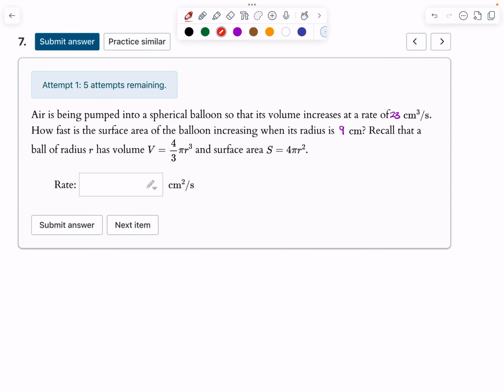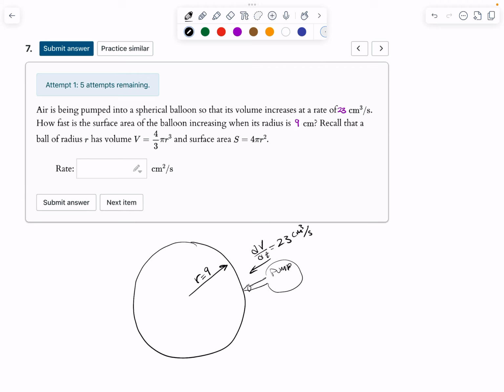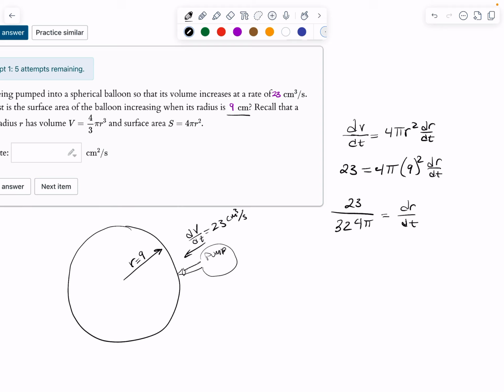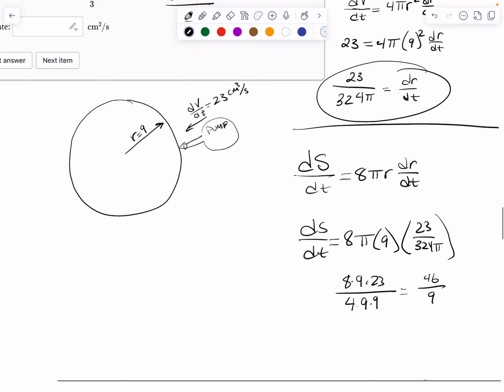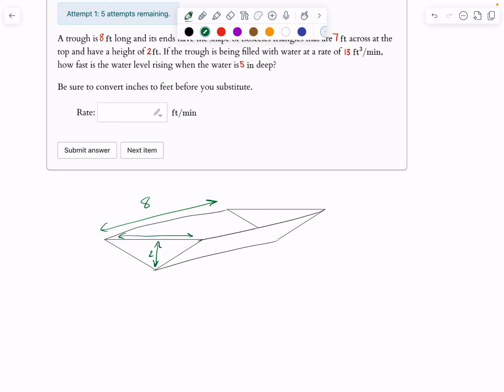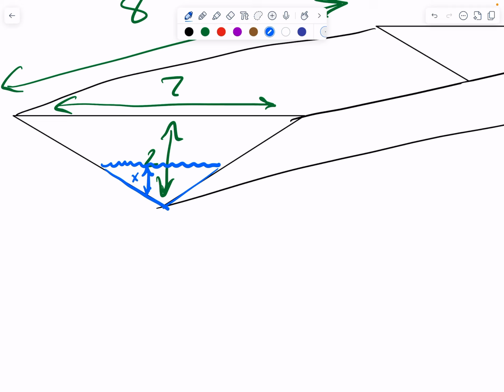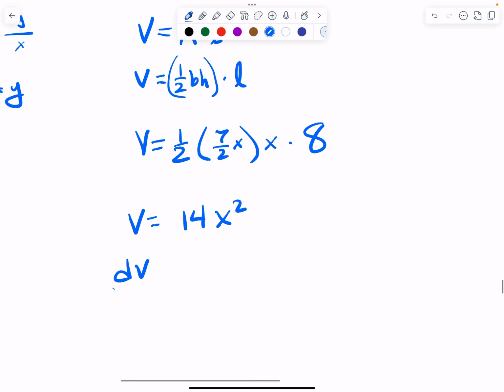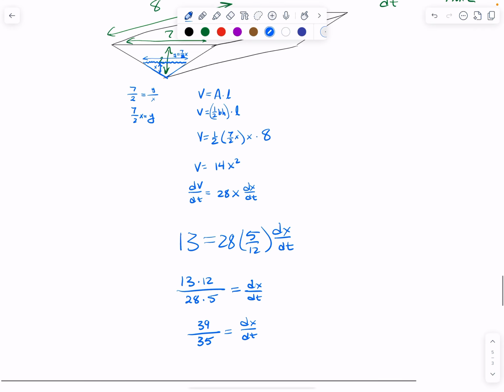Section 4.9 related rates problems 7 and 8